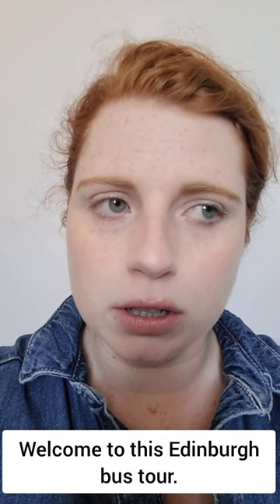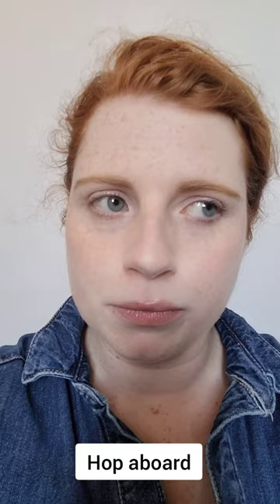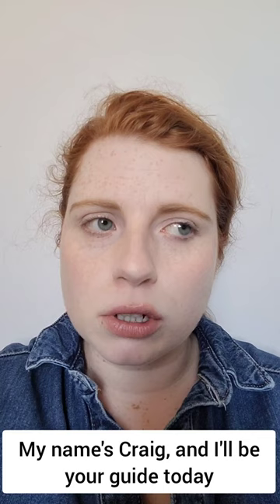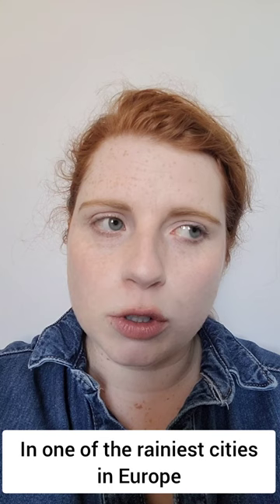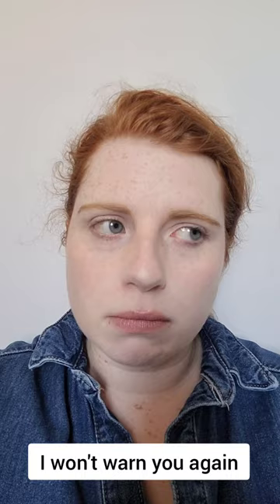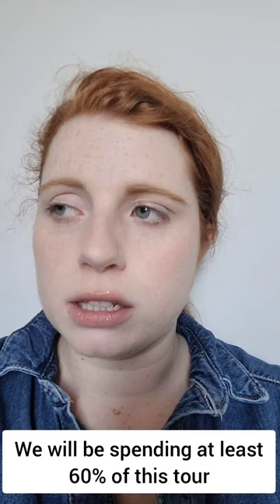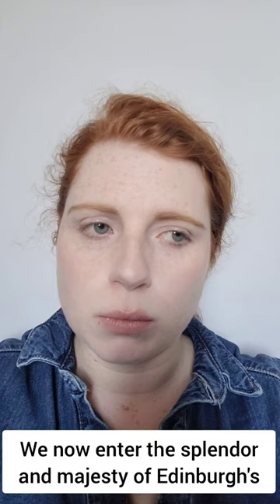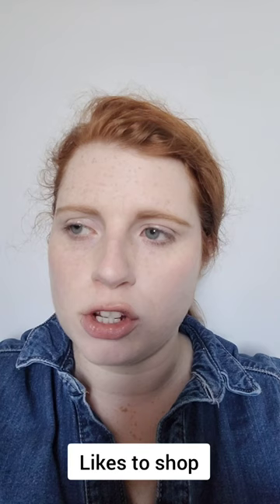Scottish bus tour guide doesn't give a f***